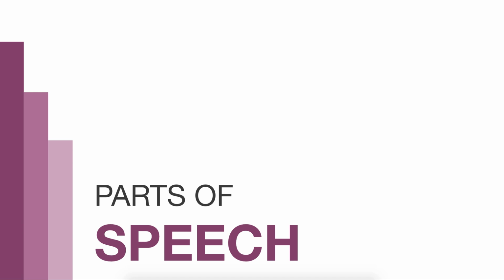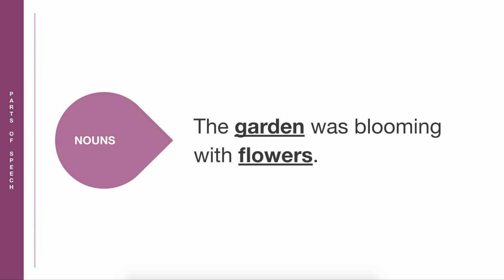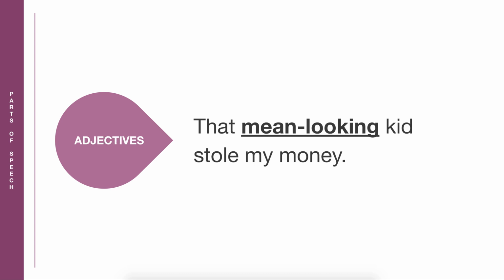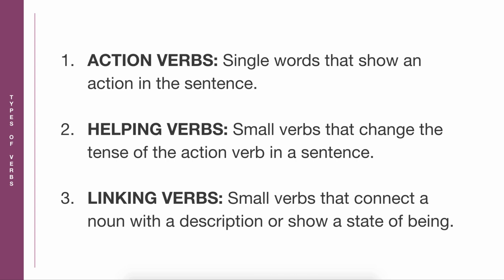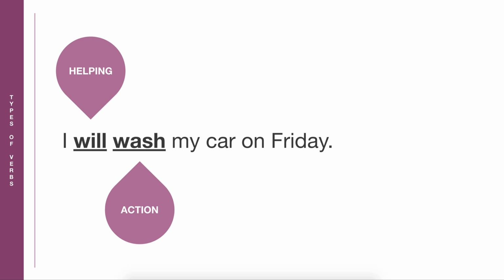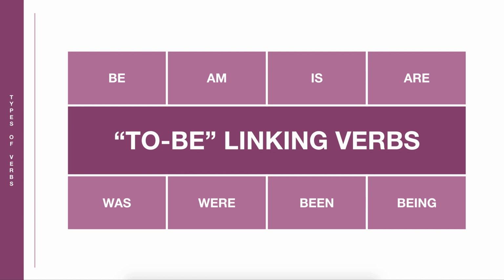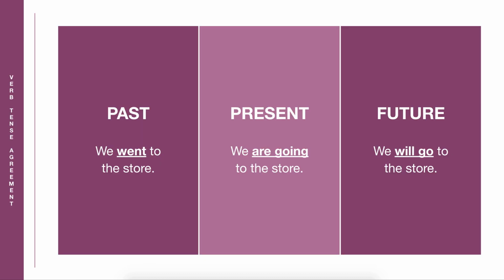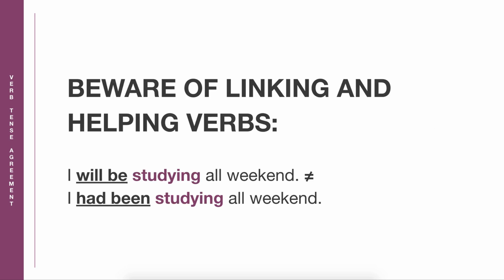Parts of Speech // Types of Verbs // Verb Tense Agreement